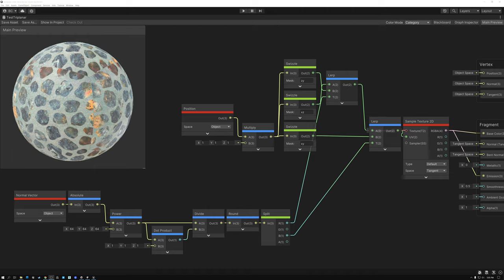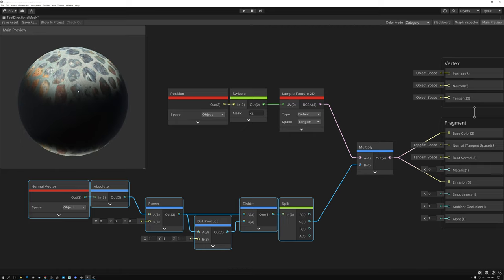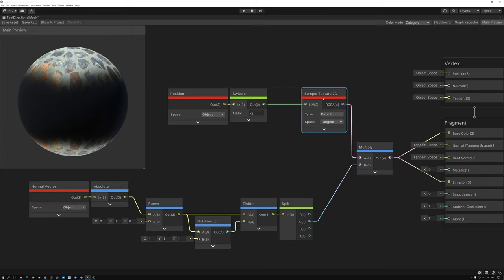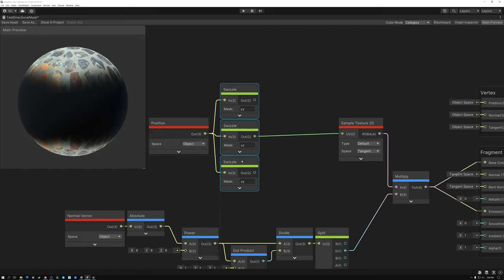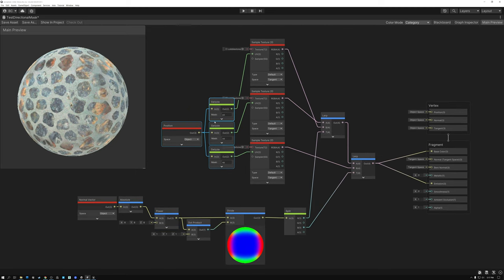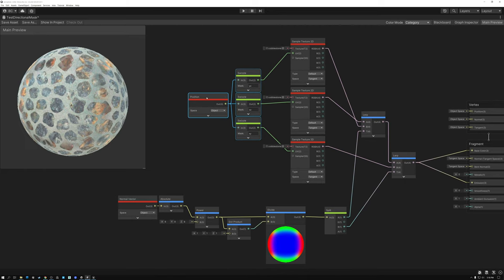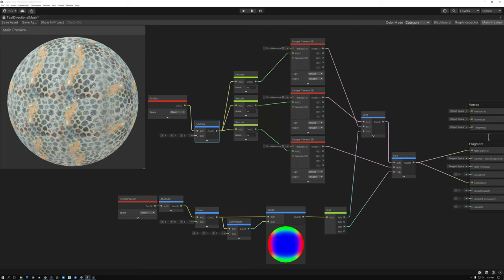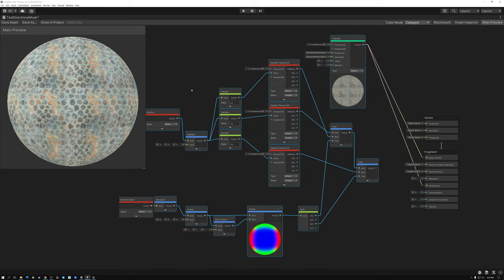Triplanar Projection - Shader Graph Basics - Episode 28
In this shader tutorial, we create a shader that projects textures from the top, front, and side - and blend between them using the directional masks we created in last week's video.  Triplanar projection allows you to texture objects without any UV coordinates.

And here's the previous week's video that shows how to use position data to project textures:

Theme Music
Peace in the Circuitry - Glitch Hop